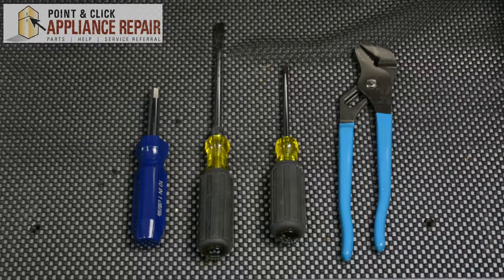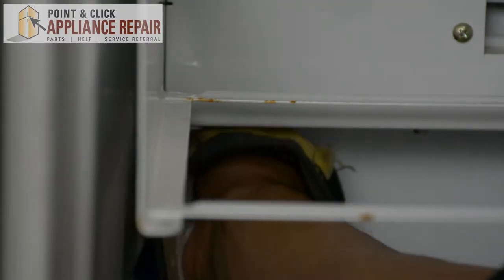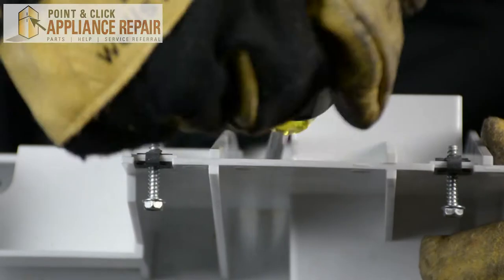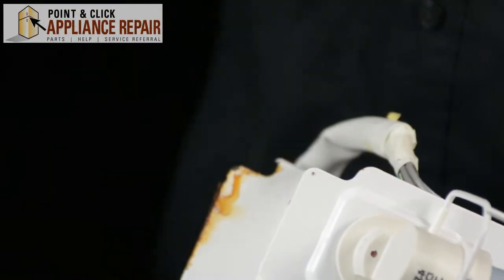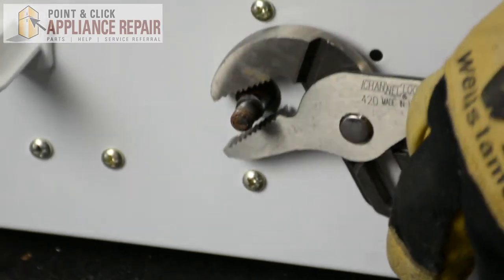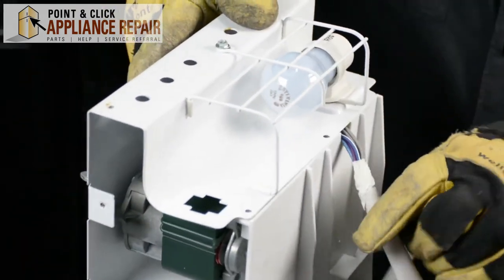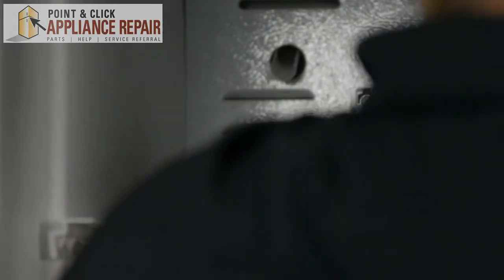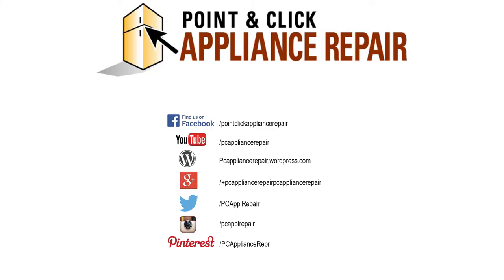242221501 - Replacing Your Refrigerator's Ice Auger Motor - AP5949947, PS10057235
Ice Auger Motor sends ice through the chute of the dispenser. You may need to replace the Ice Auger Motor if yours is not turning or not dispensing ice.

Today, Bill from Point & Click Appliance Repair will take you step by step through this Quick n' Easy repair so you can learn how to replace the Ice Auger Motor (part number 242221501) in a Refrigerator by yourself.

Part number 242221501 replaces AP5949947, 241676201, 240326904, 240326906, 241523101, 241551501, 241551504, 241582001, 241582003, 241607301, 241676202, 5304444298, PS10057235, B00UF407RM.

Tools Needed
- Quarter inch nut driver
- Flathead screwdriver
- Phillips head screwdriver
- pair of Channellock

Step-by-step how-to instructions for replacing the Ice Auger Motor (part number 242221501) in a Refrigerator.

1. First, disconnect your power source.
2. Open the freezer door and remove the plastic panel and the ice holder.
3. Locate the ice maker and partly unscrew the two screws holding it in, then undo the wire harness and fully remove the ice maker.
4. Remove the remainder of the ice maker, unplug the wires and remove it.
5. Now, with your Philips head screwdriver, remove the screws on the ice maker. This will allow you to remove the panels so the auger motor is exposed for replacement.
6. With a pair of channel locks, grab on to the motor shaft and remove the auger spinning part.
7. Next, take out the three screws holding in the motor, then unplug the wires attached to it.
8. Now, grab your new OEM replacement motor and reattach the grounding wire and the screws.
9. Using a pair of channel locks, grab on the motor shaft again and place back the auger spinning part.
10. Now, reattach the plastic back, metal shelf and screw the screws you took out previously.
11. Completely reassemble the ice maker by lining up the holes and reattaching the screws.
12. Open your freezer door and place back the ice maker, plug back in the wire harness.
13. Place back the ice shelf and plastic shelf and your repair is complete.

This part may also work with other refrigerator manufacturer brands including some Electrolux, Frigidaire, Gibson, Kelvinator, Westinghouse, and others.

to find the part that works for your refrigerator.